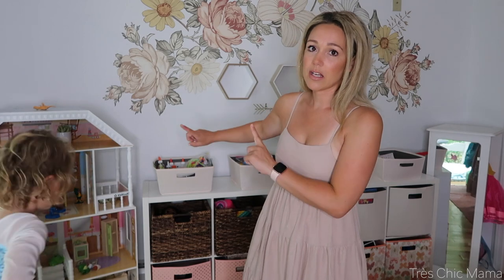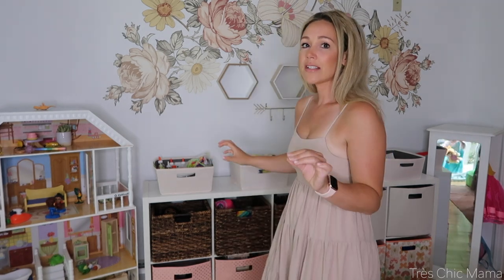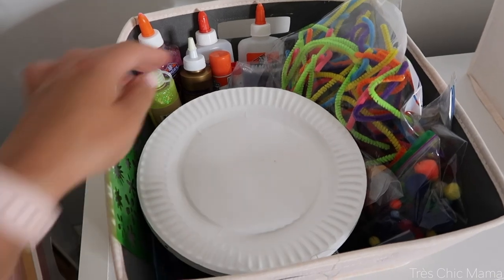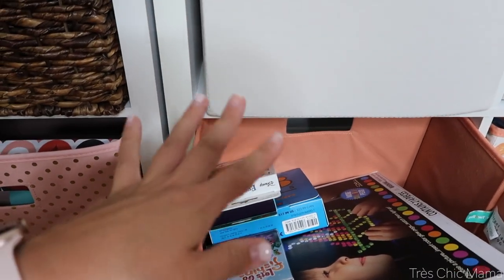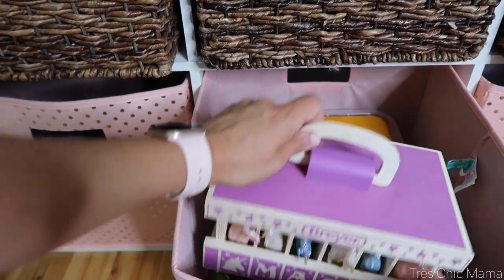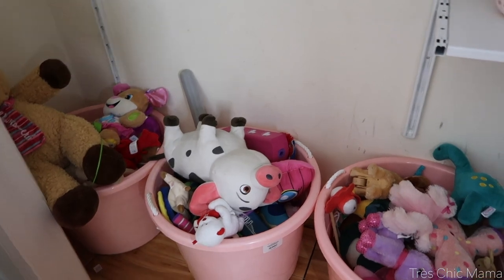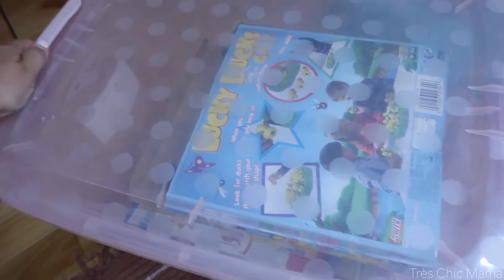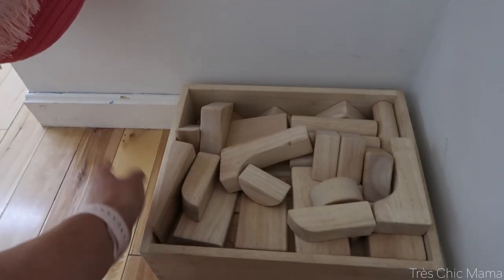WHAT MY 5 YEAR OLD ACTUALLY PLAYS WITH| HUGE PLAYROOM DECLUTTER| Tres Chic Mama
Hey guys! Today I’m sharing with you what my 5 year old actually plays with! It’s much different these days & she would rather do arts & crafts, play games & be creative. I’ve linked everything below! I’m also doing a major playroom declutter & get rid of all her old plastic toys that no longer get played with. I can’t wait for this next chapter of play with my 5 year olds ever changing interests.

Flower Decals
Small bins (similar)
Cube storage
Large plastic bins
Dress up station
Paint sticks
Wiki stix
Dot markers
Unicorn marker kit
Hungry caterpillar game
Candy land
Kids on stage
Drawing pad
Unicorn stamps
Karaoke machine
Wooden blocks
Castle blocks
Magnetic tiles
Floor puzzle
Diamond painting
Go Fish
Unicorn stable